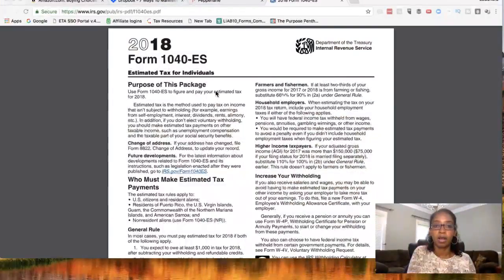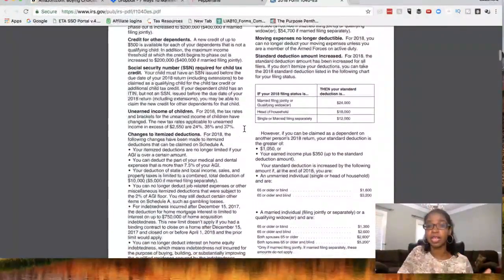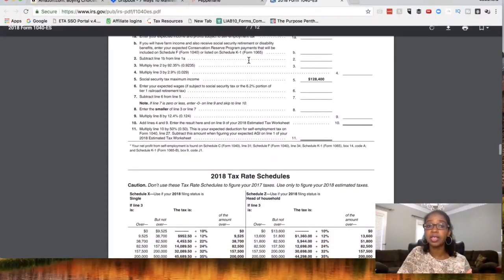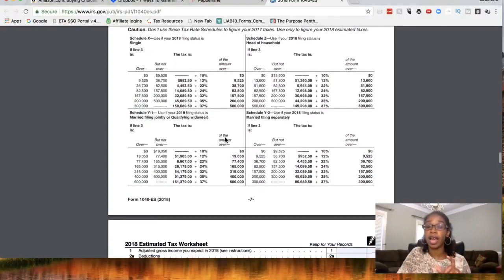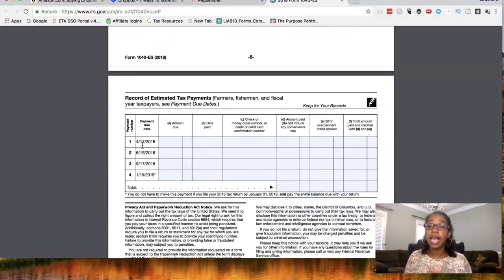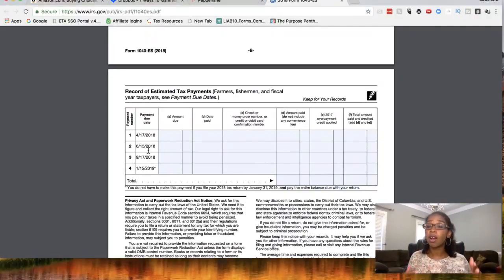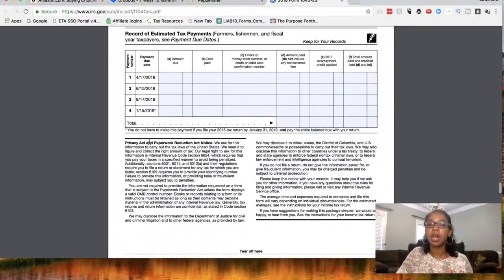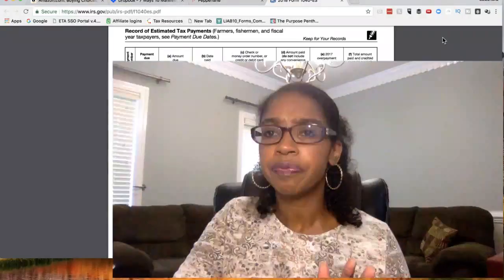How Do Home Business Owners Calculate Estimated Tax Payments?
How Do Home Business Owners Calculate Estimated Tax Payments? Grab a copy of The Home Biz Tax Lady's No-Nonsense Guide to Home Business Management

Calculating your estimated tax payments is just that, an estimate. You have to know a few other numbers in order to make an 'as accurate as possible' guess.

 **THIS VIDEO IS FOR EDUCATIONAL AND ENTERTAINMENT PURPOSES ONLY. PLEASE CONSULT YOUR TAX PROFESSIONAL REGARDING YOUR SITUATION.**